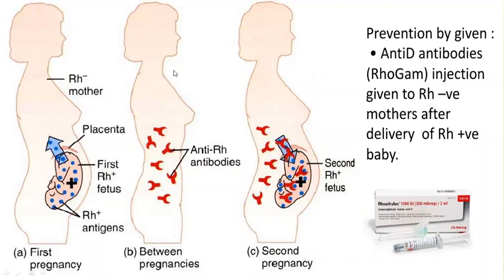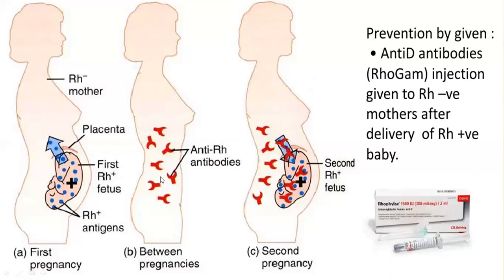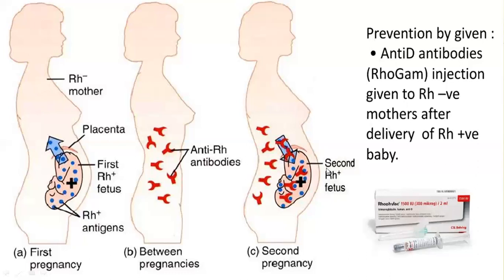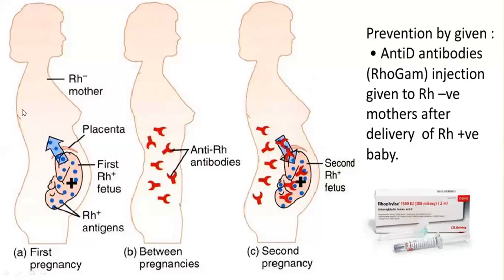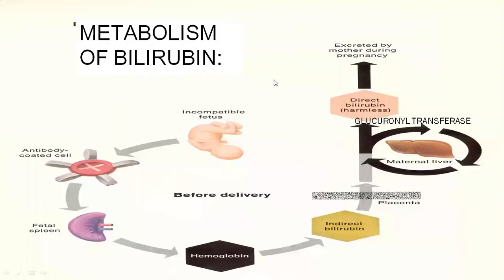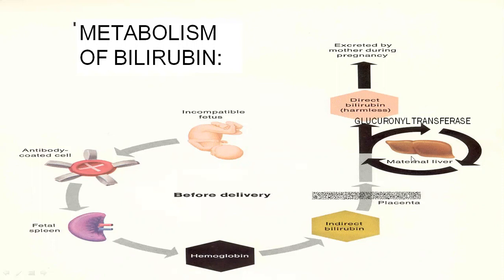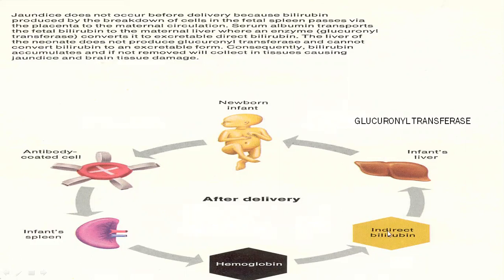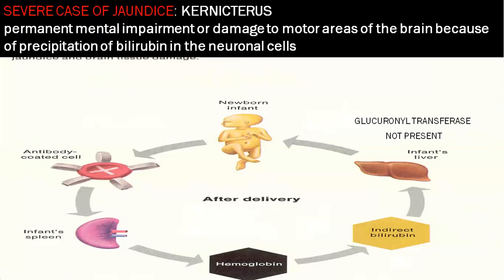4 Blood lecture 4 Video part B